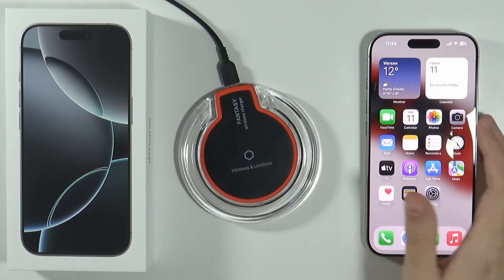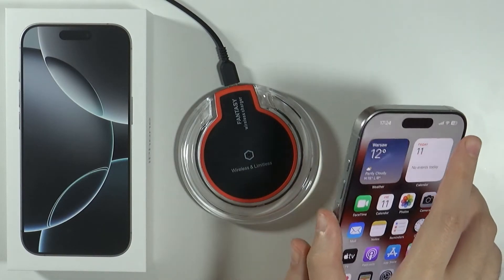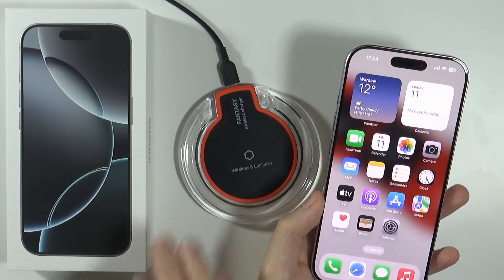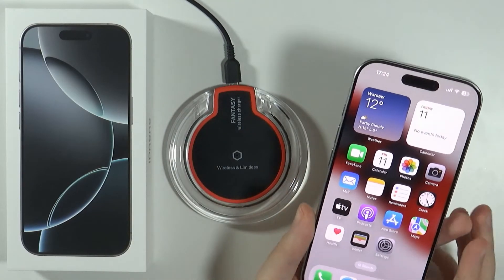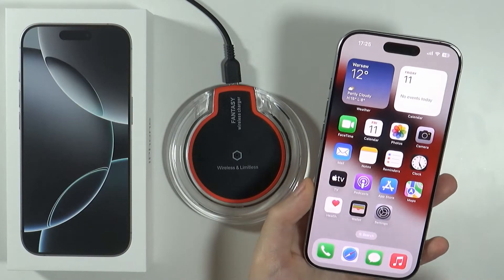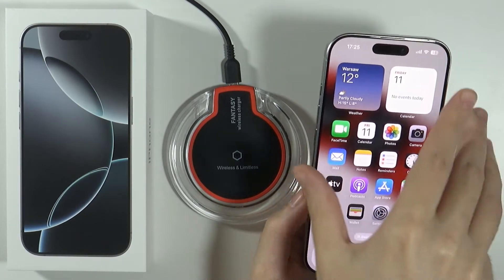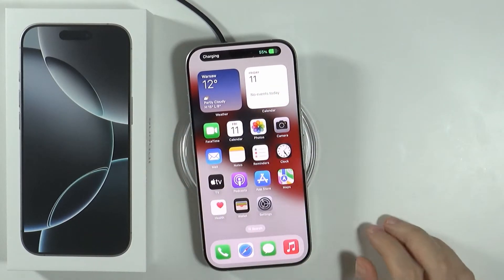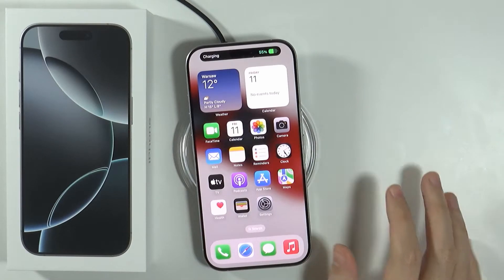iPhone 16 Pro/16 Pro Max: How to Charge (All Methods)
Discover all the ways to charge your iPhone 16 Pro or 16 Pro Max in this guide. From using the standard charging cable to wireless charging and fast charging options, we'll cover each method step-by-step. Ensure your device stays powered up with the most efficient charging techniques!